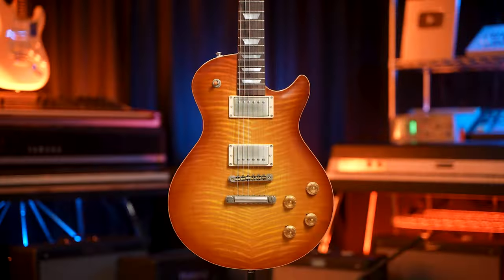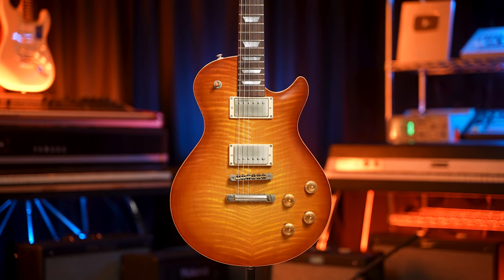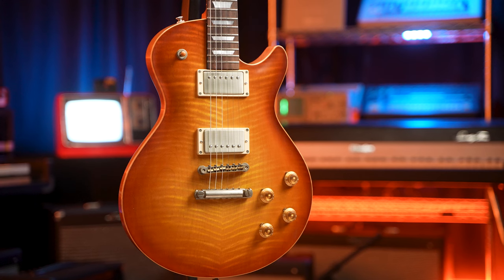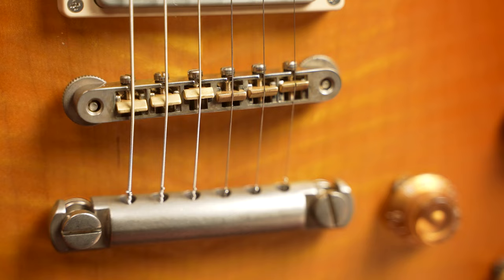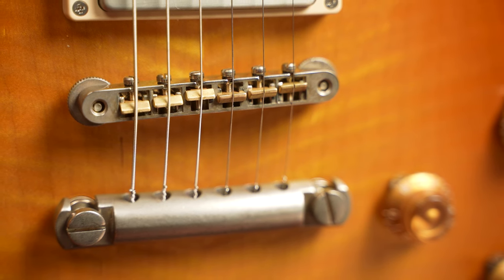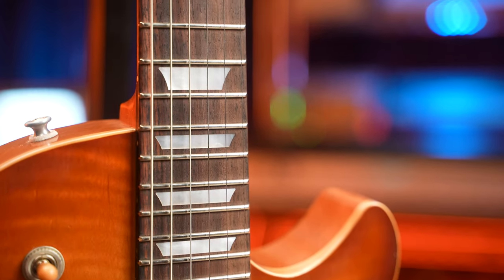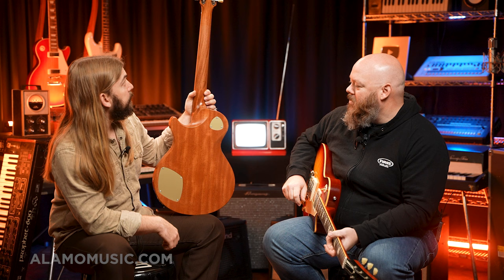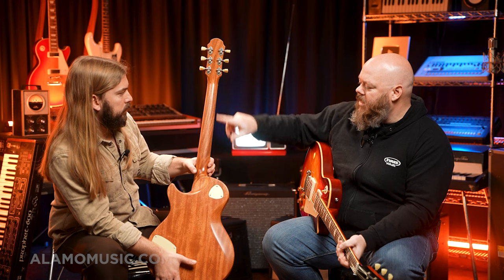Boutique Vs. Big Brand Custom Shop! | Patrick James Eggle Macon vs Gibson Custom Shop 59 Les Paul!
We are completely enamored with the new the Alamo Music Patrick James Eggle guitars. Our first three Macon modes; one carved top and two semi-hollow models are truly stunning. There is a fit and finish that surpasses most manufacturers with an insane attention to detail. They also manage to be both modern and vintage feeling at the same time. The obvious question is how does it compare to the "holy grail" of Les Paul style guitars - the OG Gibson 59' Les Paul. For this comparison we used Chris' personal Gibson Custom Shop 1959 Les Paul VOS to see how the big brand custom shop compares to a boutique Patrick James Eggle Carved top Macon.

0:00 Intro
0:52 What is the Eggle Macon?
7:00 How good is the CS LP R9?
8:50 Eggle Macon Demo
11:00 Gibson Custom Shop R9
13:15 Two incredible guitars - final thoughts